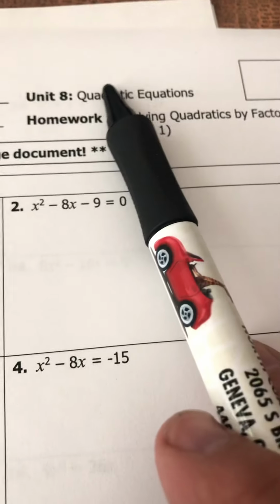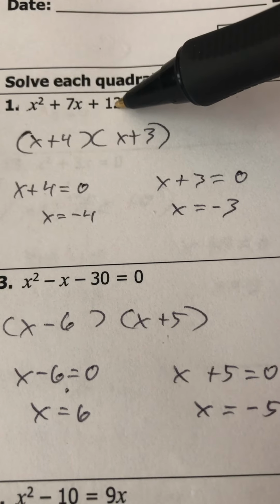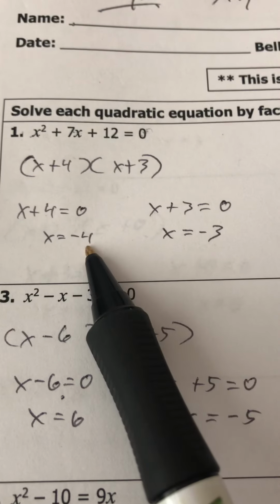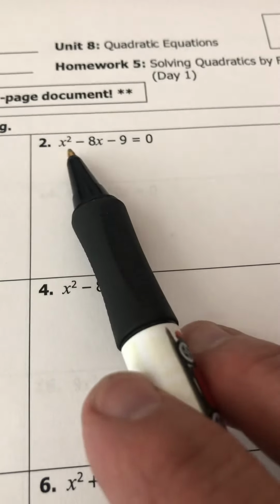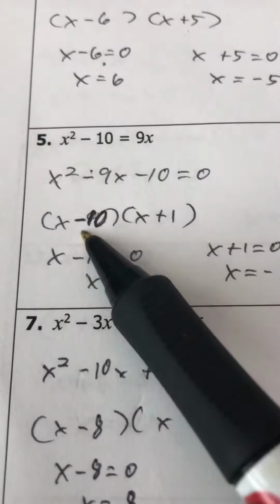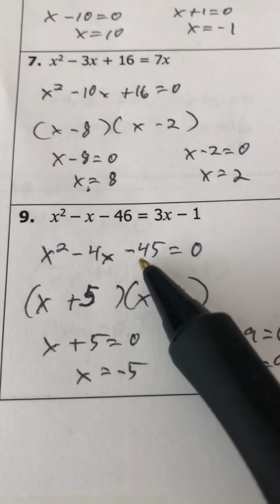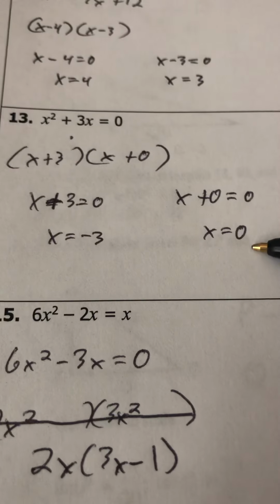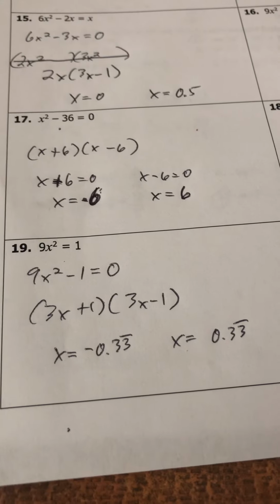June 2, 2021